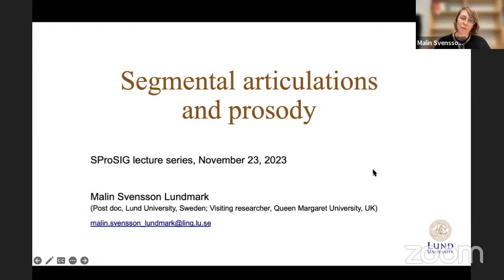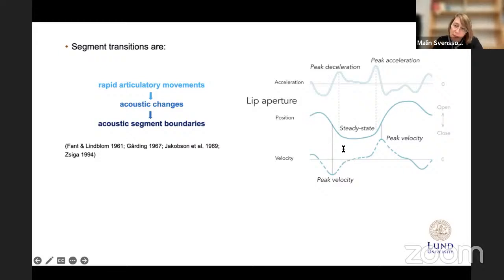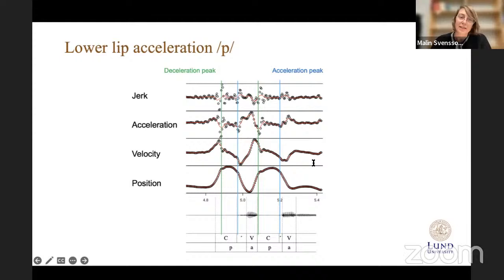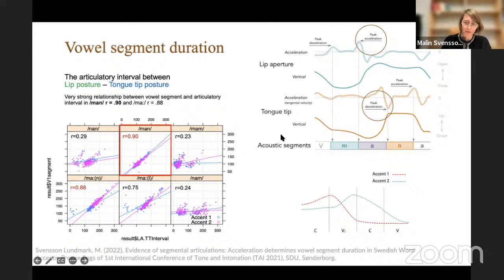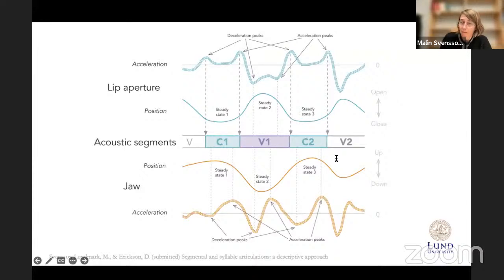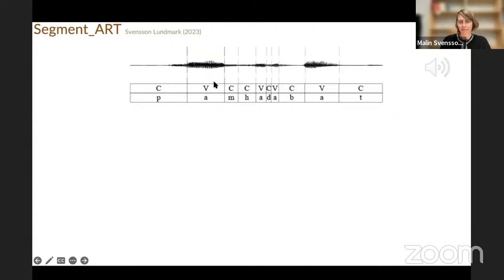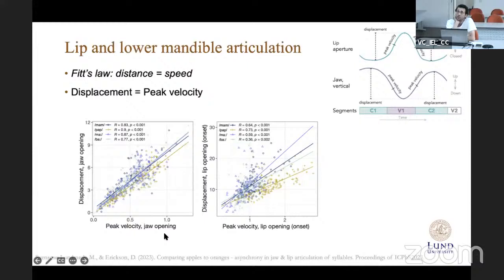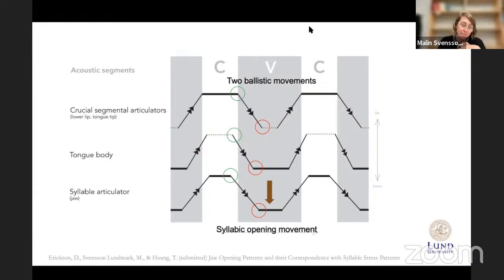Segmental articulations and prosody | Speech Prosody Lectures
► Lecture by Malin Svensson Lundmark (Lund University)
► Host: Prof. Plinio de Almeida Barbosa

This lecture will be on an aspect of the articulatory-acoustics relationship that is rarely addressed but which is both stable and robust across places of articulation, tonal context and prominence levels, inter alia. It’s about acceleration and deceleration peaks of articulatory movements and how they coincide with specific acoustic segment landmarks. I will present findings on lips, tongue tip, tongue body and jaw movements, and present ideas on how to use these rapid movements to model articulatory prosody.

► Reference:
Svensson Lundmark, M. (2023). Rapid movements at segment boundaries. J. Acoust.Soc. Am. 153 (3).

► Highlighted aspects: Novel approach to articulatory prosody

► Topics to be covered:
1. Movement dynamics – acceleration peaks and jerks
2. Findings on segmental articulations
3. Findings on effects of tonal context, prominence, syllable articulations
4. Towards a model
5. “Segment_ART”: a low tech acoustic and articulatory analysis (if enough time).